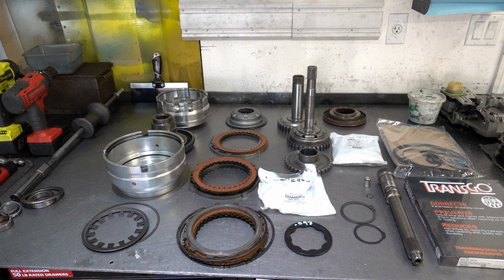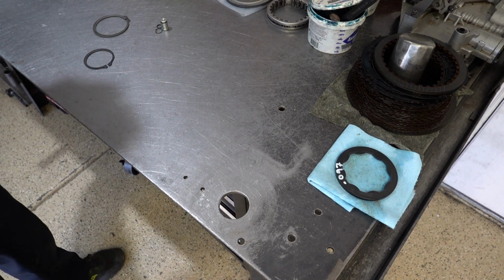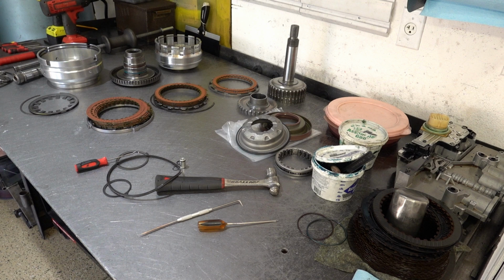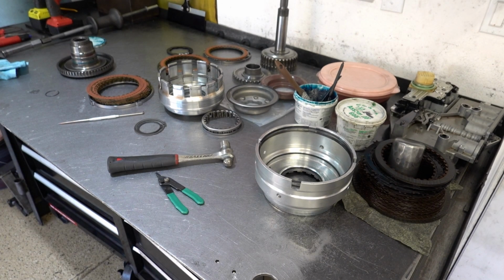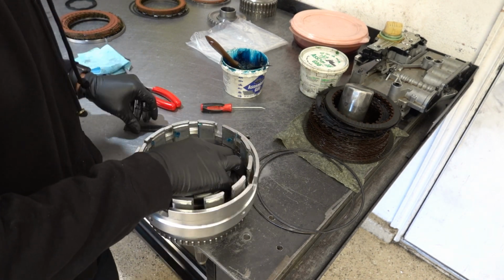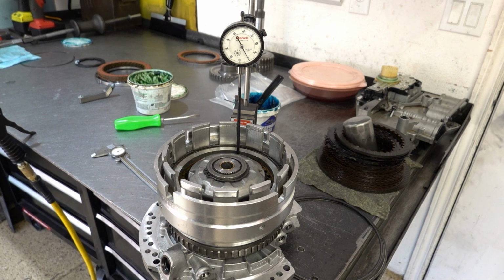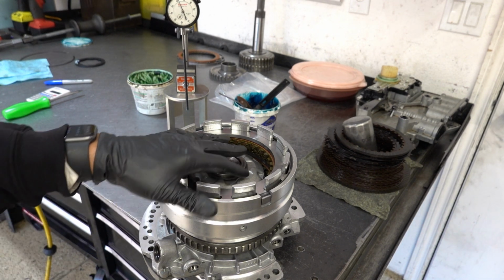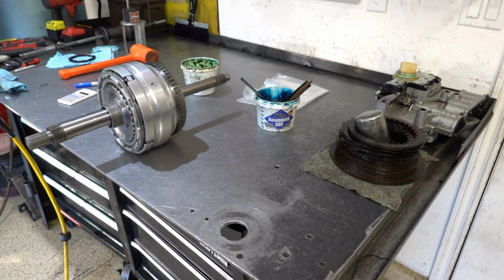Dodge 68RFE Rebuild Part 2 - Input Housing Assembly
This video shows step by step how to rebuild the input drum assembly, air check the clutch packs and measure for clutch clearance.

Table of Contents:
1. Overview                                                                0:00 - 10:40
2. Initial Assembly                                                   10:41 - 24:48
3. Hub, OD Piston and Clutch Housing                24:49 - 39:26
4. Apply and Balance Pistons                               39:27 - 45:02
5. Final Assembly and Clearance Checks          45:03 - 1:15:01